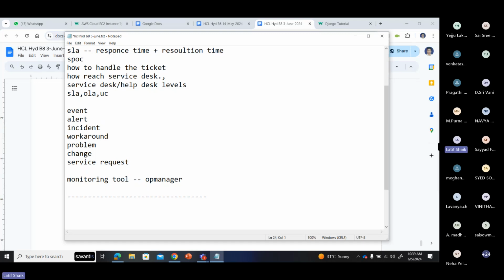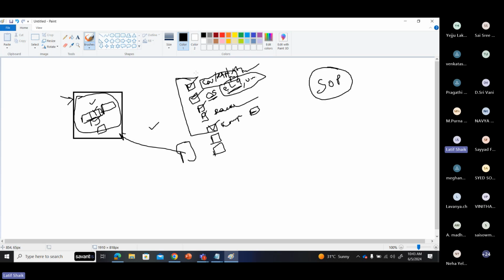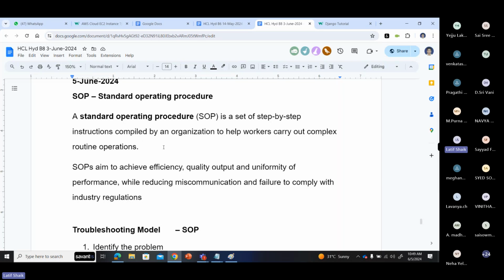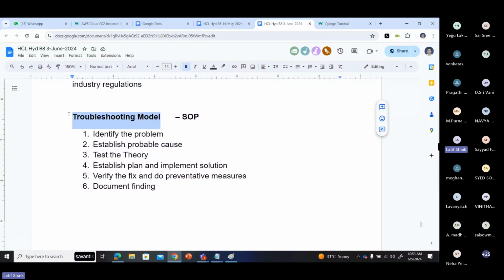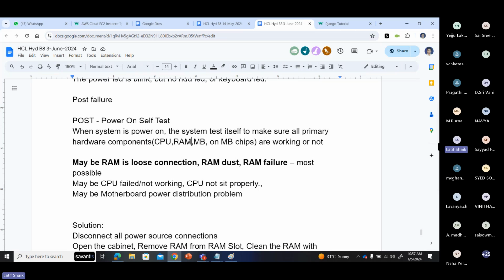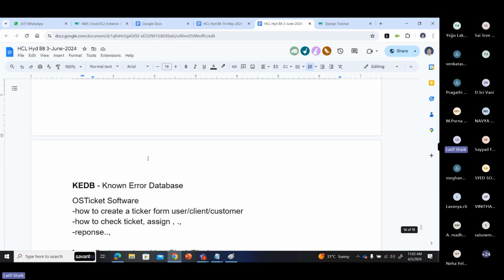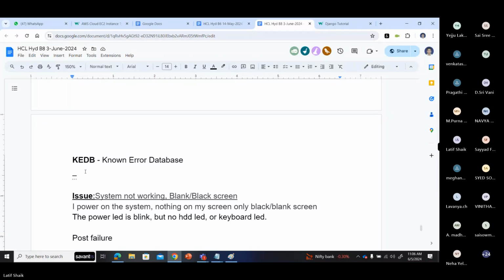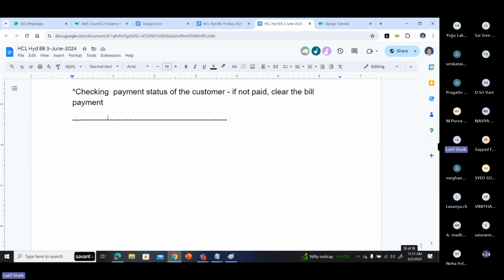(H8) Day3 Service Desk part6 SOP, Troubleshooting Model, KEDB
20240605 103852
A standard operating procedure (SOP) is a set of step-by-step instructions compiled by an organization to help workers carry out complex routine operations.
SOPs aim to achieve efficiency, quality output and uniformity of performance, while reducing miscommunication and failure to comply with industry regulations

Troubleshooting Model – SOP
Identify the problem
Establish probable cause
Test the Theory
Establish plan and implement solution
Verify the fix and do preventative measures
Document finding

Issue:System not working, Blank/Black screen
I power on the system, nothing on my screen only black/blank screen
The power led is blink, but no hdd led, or keyboard led.

Post failure

When system is power on, the system test itself to make sure all primary hardware components(CPU,RAM,MB, on MB chips) are working or not

May be RAM is loose connection, RAM dust, RAM failure – most possible
May be CPU failed/not working, CPU not sit properly.,
May be Motherboard power distribution problem

Solution:
Disconnect all power source connections
Open the cabinet, Remove RAM from RAM Slot, Clean the RAM with Eraser, Clean the dust on/in RAM Slot with hand blower
Fix the RAM on RAM Slot, connect power supply, Power on the system.
Verify the system working or not.

Document finding
Issue: internet not working
Check Wifi router Led status - Power, Wifi, Internet,
On the Laptop - send screenshot of network connection
Select Network icon - select your wifi ssid (wifi name) , type wifi password, select connect
Configuration (WAN) is change in WIFI router like username, password or Connection type
Solution:
Login to Wifi router - check WAN Connectivity status, connection type, username and password.
WIFI name and password
MAC binding - MAC Allow/Deny list (device allow/deny)

confirm the internet is working or not

*Checking  payment status of the customer - if not paid, clear the bill payment